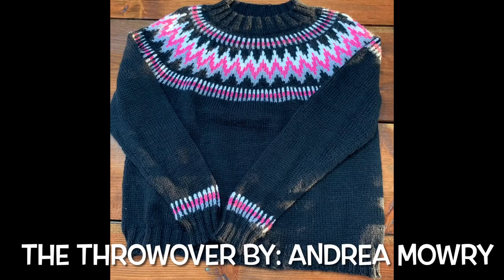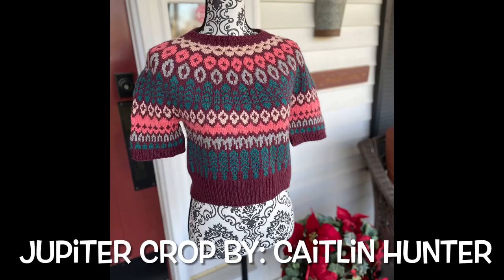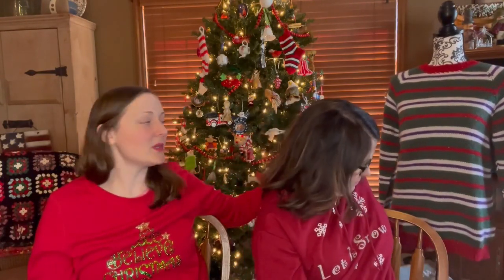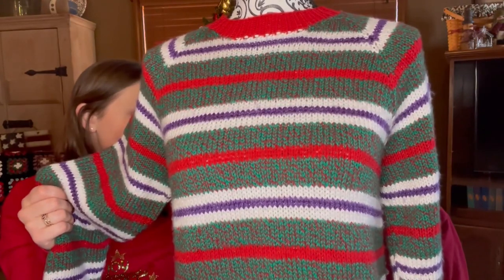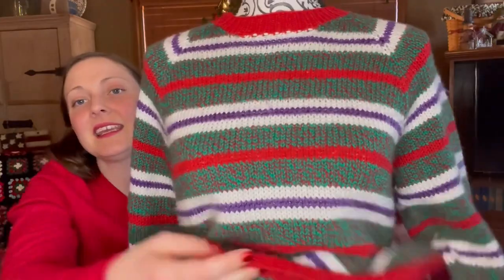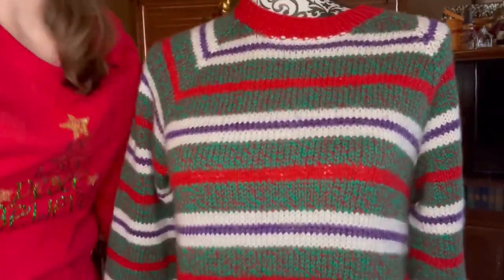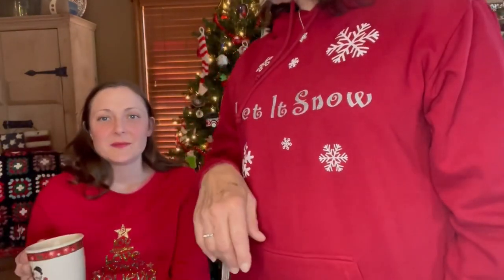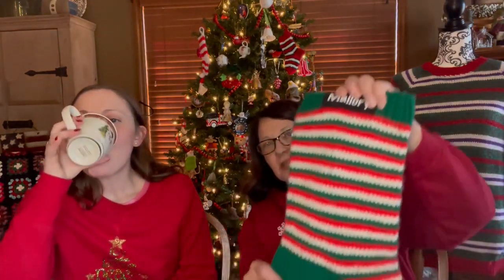Strings Attached Podcast #16-Throwover Sweater, Jupiter Crop, Weekender, Snowflake Hats, Felix etc..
After Christmas - Christmas episode finally posted! I had some MAJOR technical difficulties trying to edit this one! My computer wasn’t working so I had to edit it on my phone-not user friendly btw...and a couple of my inserted pictures didn’t save on the final video! Maybe I’ll put them on the next episode :-)

I finished my Throwover Sweater for my sister and my second Jupiter Crop for another sister! I made two Snowflake hats and I’m also working on a Felix Cardigan for my mother in law. Mom is working on her second Weekender sweater and she shows off her tons and tons of knitted Christmas stockings! We also show her newest Cricut creations!

Throwover Sweater by Andrea Mowry
Yarn is Berroco Vintage in Cast Iron, Snow Day, Smoke & Shocking

Jupiter Crop by Caitlin Hunter
Yarn is Cascade 220 Merino Sport in Burgundy, Lake Chelan Heather, Cream Puff, Georgia Peach & Silver Gray

Felix Cardigan by Savory Knitting
Yarn is Wool of the Andes Tweed in Barn Door Heather

Weekender by Andrea Mowry
Yarn is Lion Brand Heartland in Kobuk Valley

Hats and stockings are all knit with scraps mentioned in video!